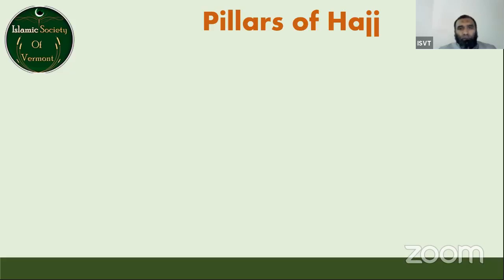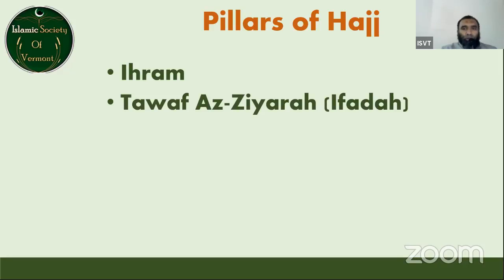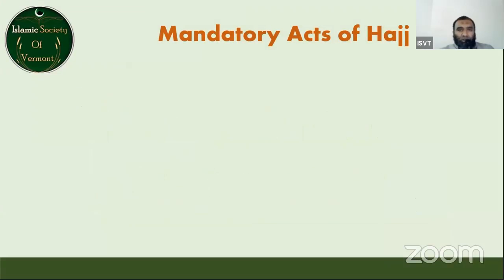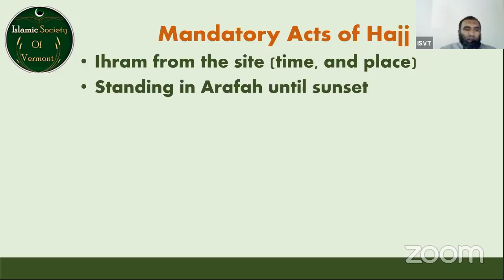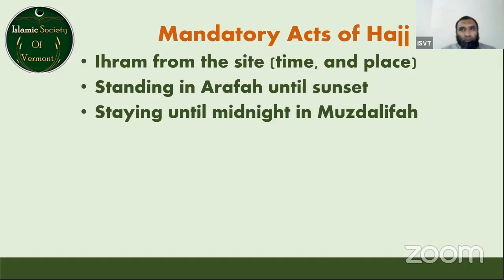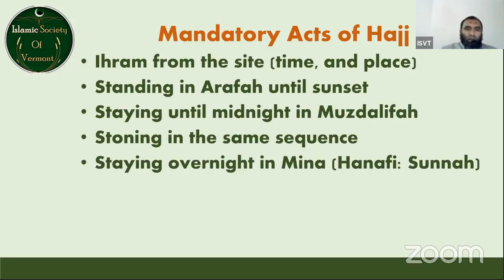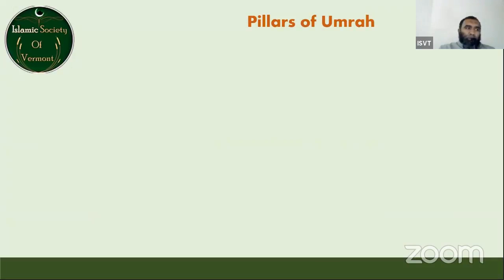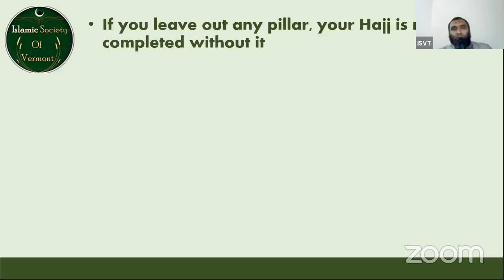Hajj & Umrah: A Comprehensive Study Pt.8 l Imam Islam Hassan l Islamic Society of Vermont (ISVT)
Hajj & Umrah : A Comprehensive Study Pt.8
This class will be delivered at 9:30pm (EST) every day during the 10 days of Dhul Hijjah. It will be live-streamed on our Facebook page.